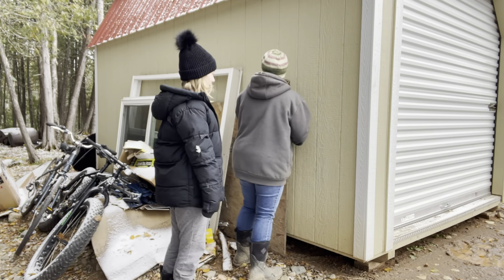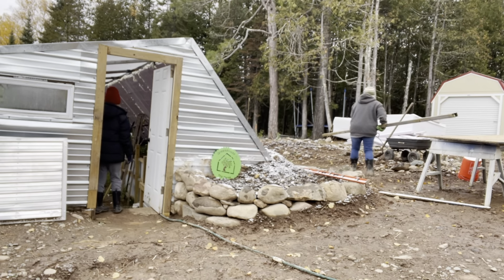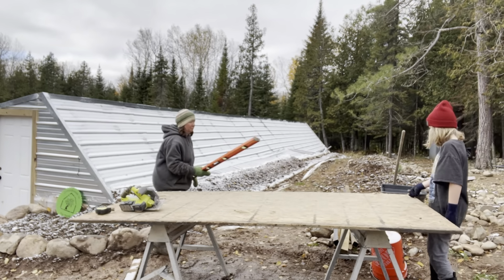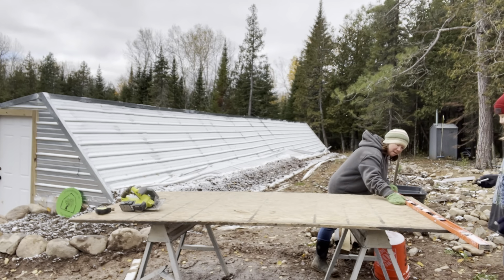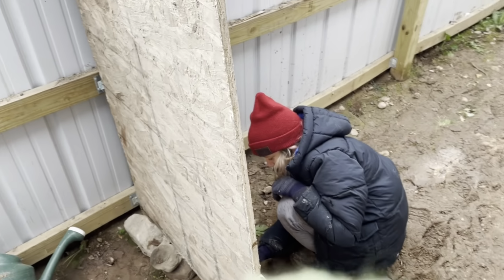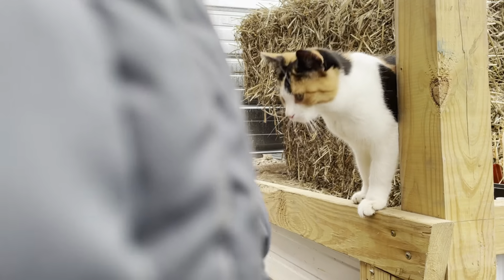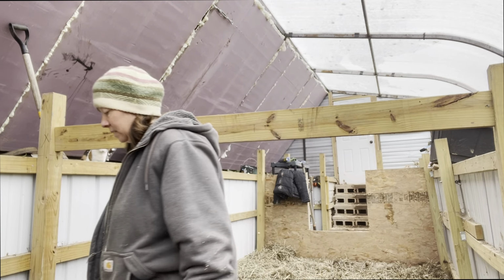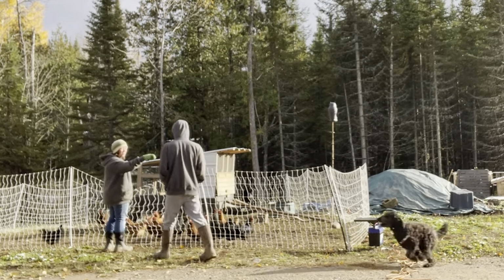Growing eggs and chickens in our greenhouse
We were given a reprieve and have a a couple more weeks before winter really sets in.  So Owen, Eric and I get busy building the chickens winter home in our geothermal greenhouse.  We ran out of time to build a static coop for our layer hens and with Joel's surgery coming up next week I enlisted the help of our boys to build an alternative in our Greenhouse in the Snow.  Our chickens are all cold hardy varieties, Rhode Island Reds, Black Stars, Red Stars, Black Australorps and Americaunas, but the greenhouse has the space so why not use it.  We will all be more comfortable, the chickens and us when we gather eggs and do chicken chores.

What an unexpected reward homesteading with kids has been.  There are so many moments when our boys surprise me and I guess I shouldn't really be surprised; after all they are amazing, independent young men, but it surprises me when I can tell they are really enjoying themselves.  And I am fortunate, I get to spend a lot of time with Eric and Owen.  I remember when I worked away from home full-time and didn't have that luxury.  But I highly recommend slowing down every once in a while and building something with kids.  It's just enlightening to hear how they process things.   I have become very aware that my brain does not work like theirs does.  It's a good reminder that we should never assume people have our same thoughts and how many ways there are to think about something like chickens 🐓😉